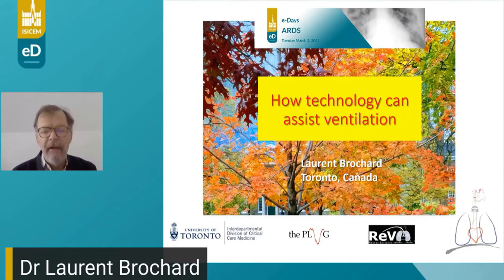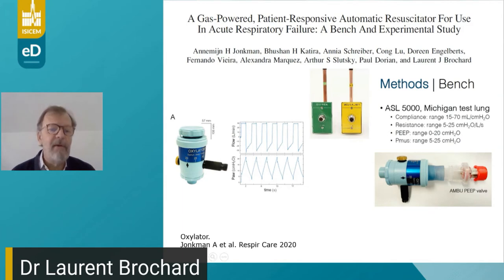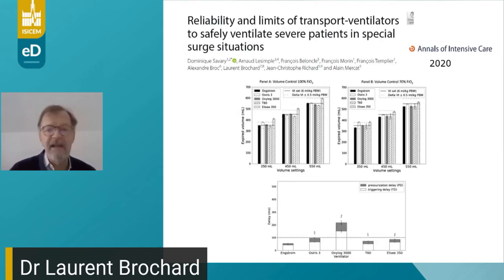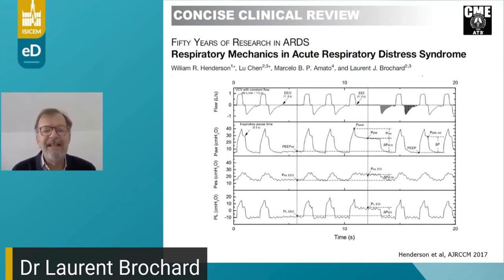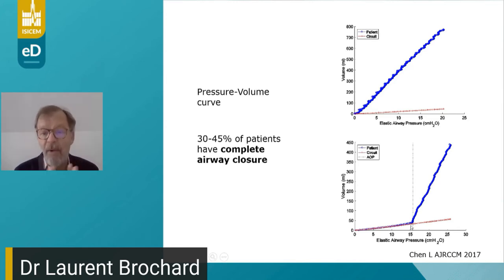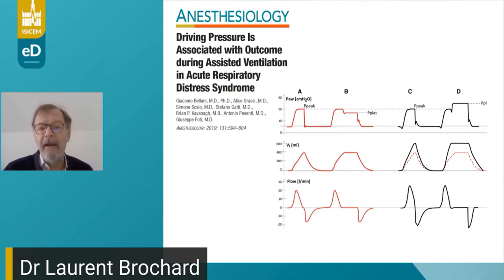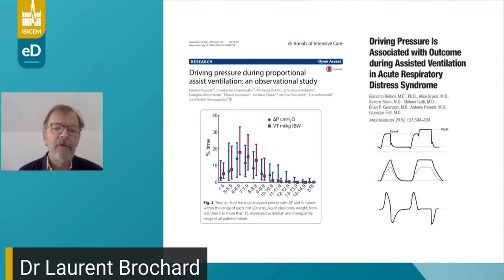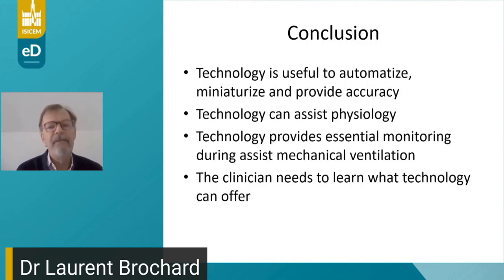How technology can assist ventilation L Brochard 2021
ARDS 2021 ISICEM Mar online